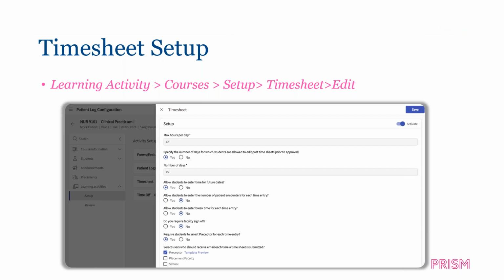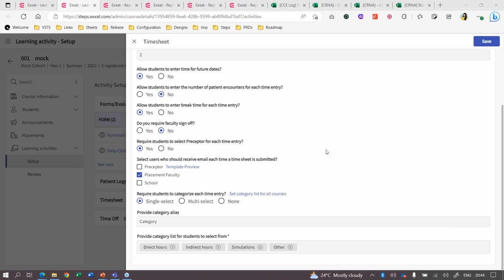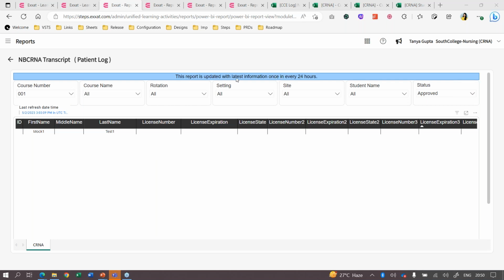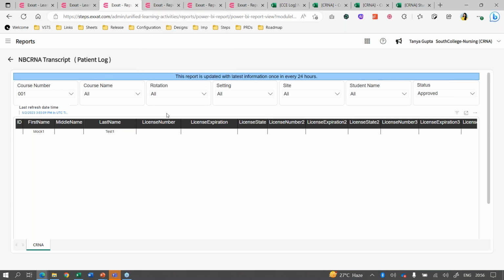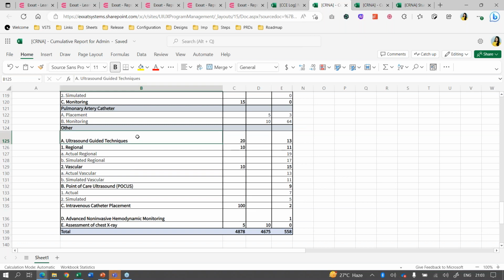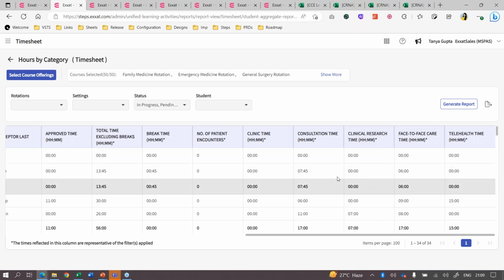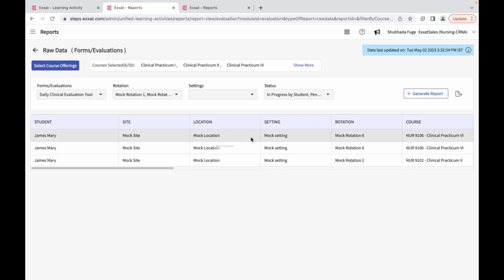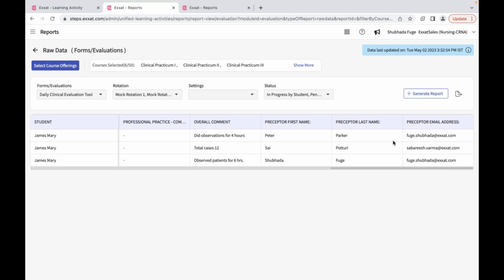Exxat Prism for Nurse Anesthesia: Evaluations, Case Logs, & Timesheets Part 2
This webinar will showcase how you can utilize Evaluations, Case Logs, and Timesheets in Exxat Prism specifically for Nurse Anesthesia programs.

Part 2 will discuss review and reporting for each of these activities.